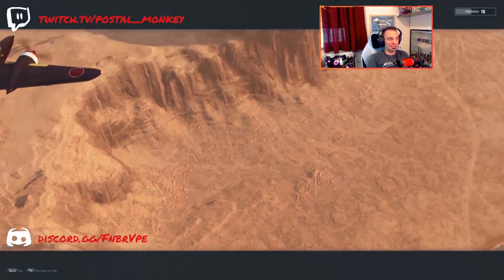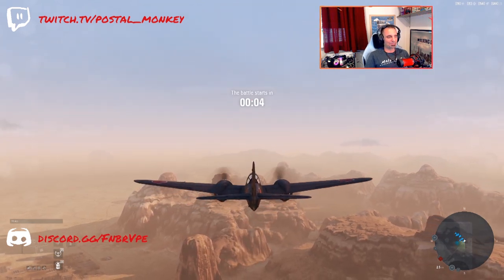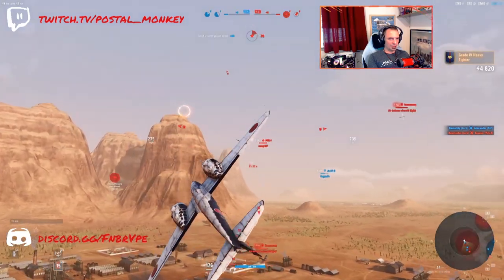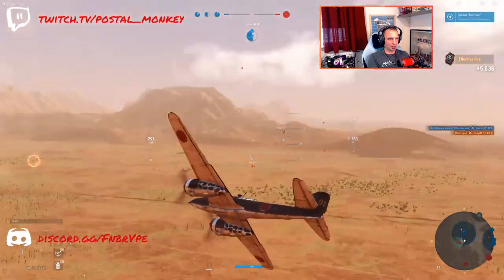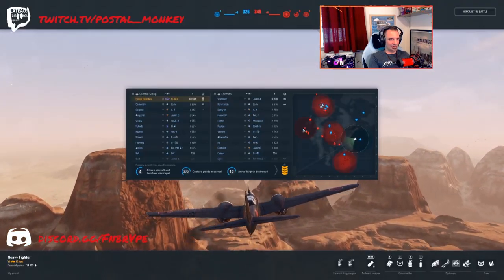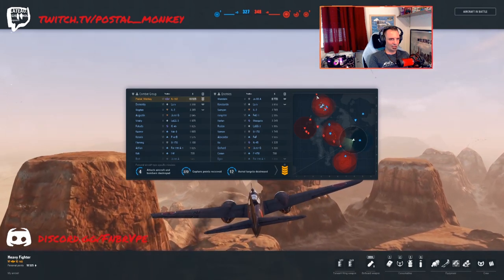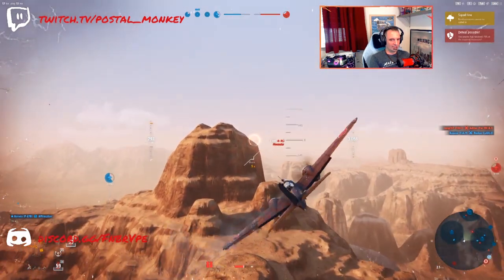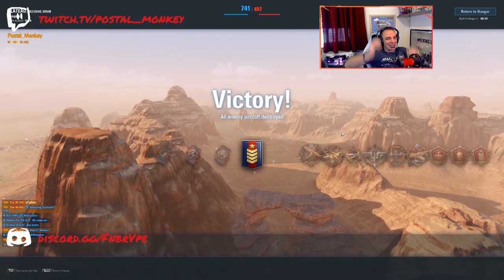World of Warplanes - Ki-102 | GA Killer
Second to last mission for the Ju 87 D-5 is kill 6 Ground Attack aircraft in a single battle. Taking out the trust Ki-102!